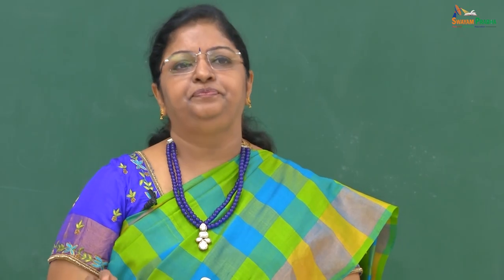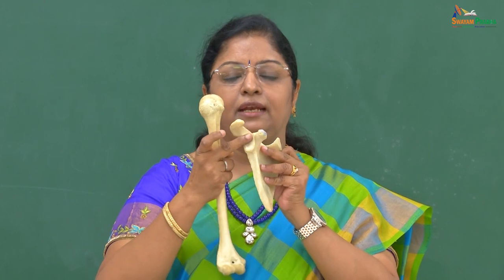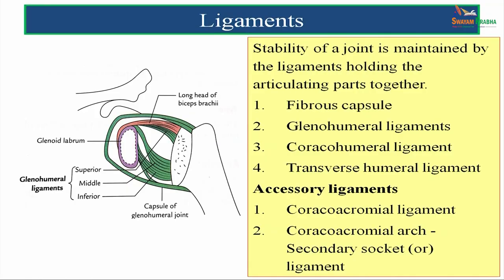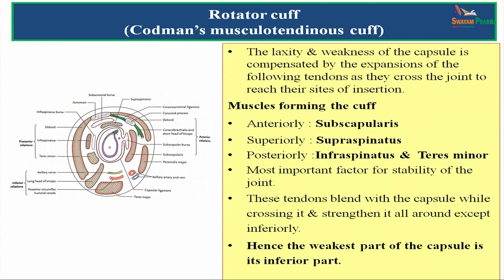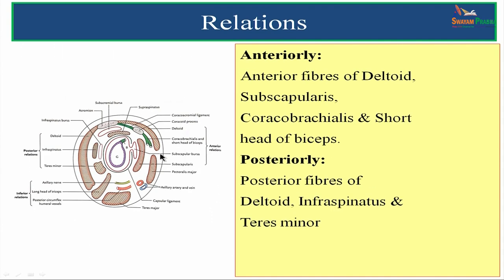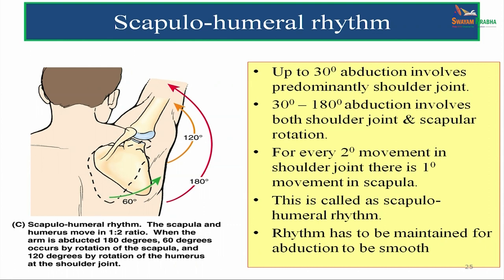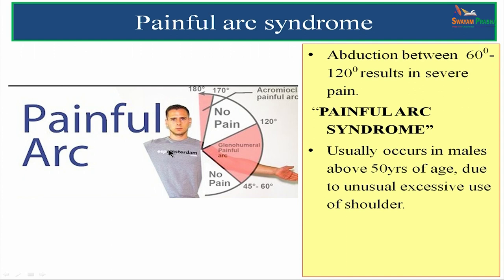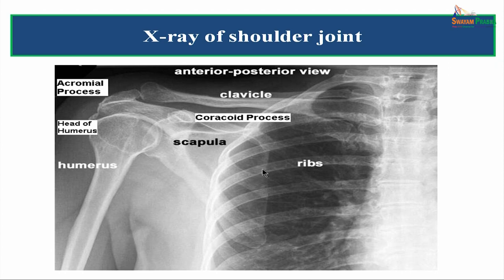Shoulder joint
Subject: Medicine
Course: Anatomy